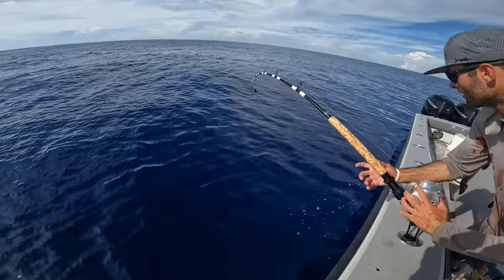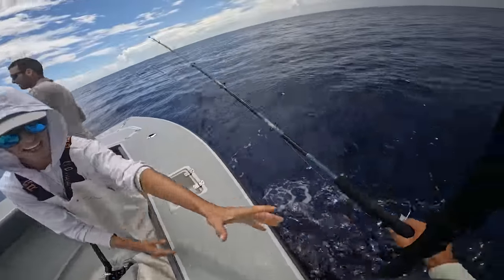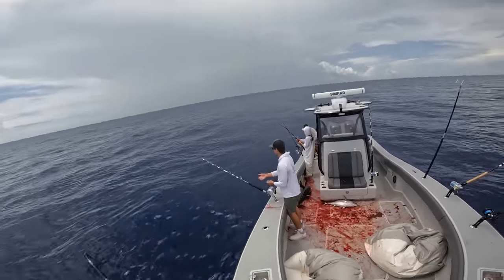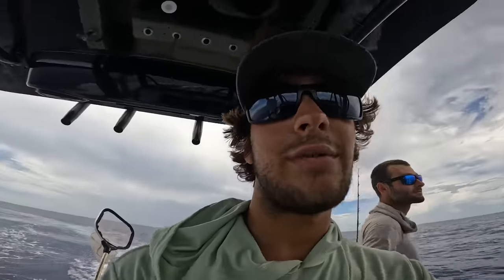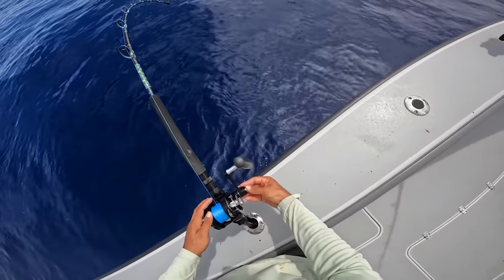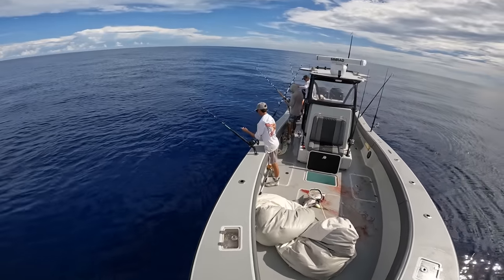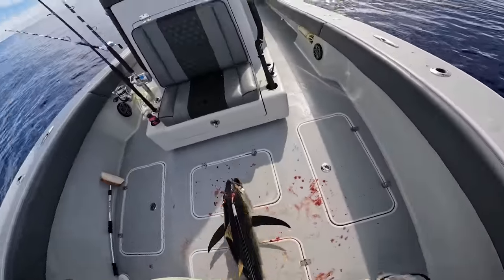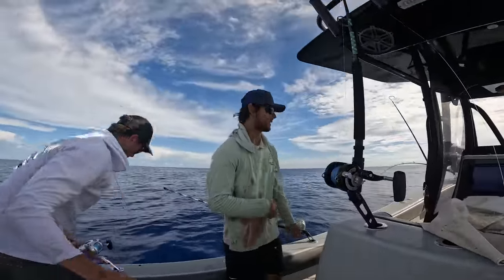We LIMITED out!! Yellowfin tuna on LURES!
Hey guys, In this video my good buddy Kyle and his crew went out for a day trip to the Bahamas, we got into a few nice packs of birds that lead us right to some schools of decent yellowfin tuna, hope you enjoy!